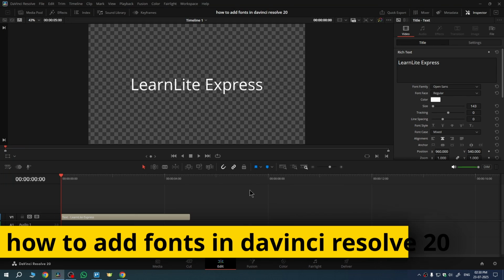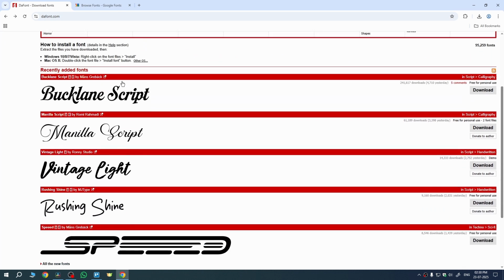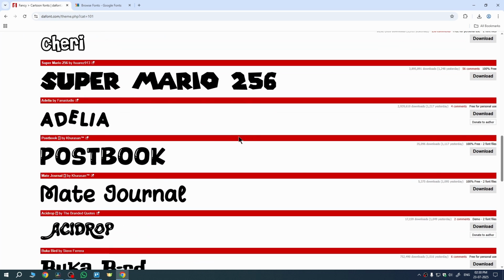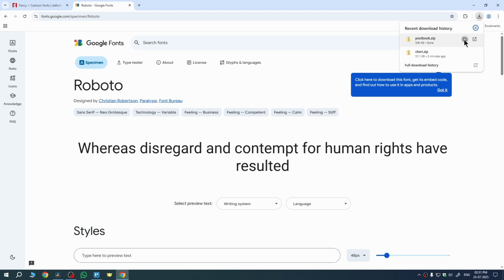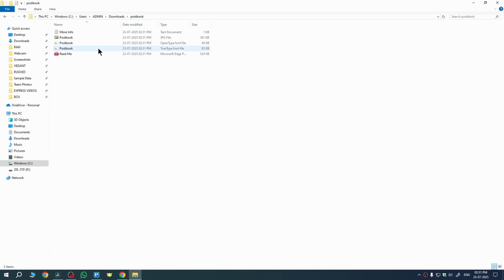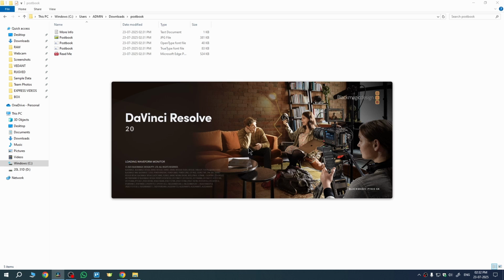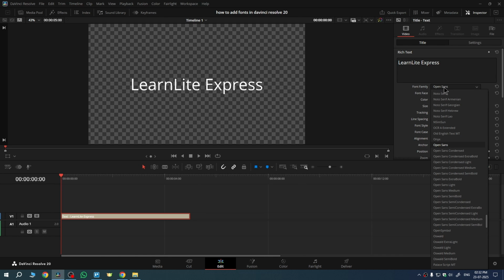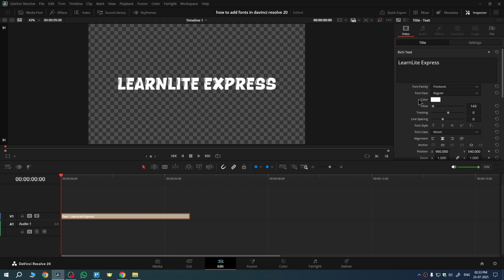How to Add Fonts in DaVinci Resolve 20 (Step By Step)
In this video, I show you how to add fonts in DaVinci Resolve 20. Did this video help? Thanks!